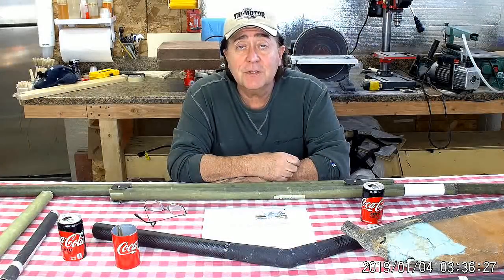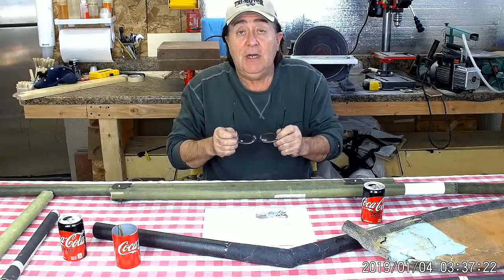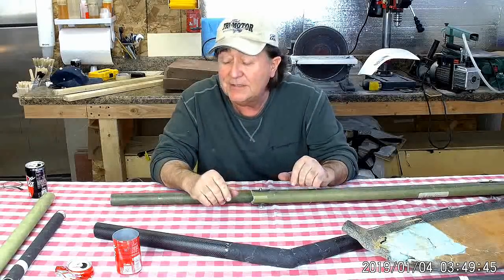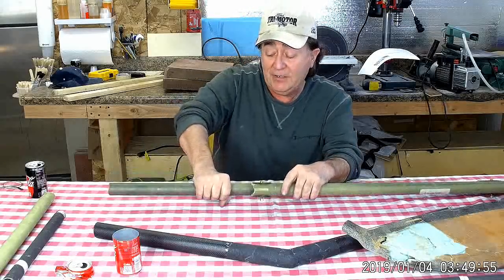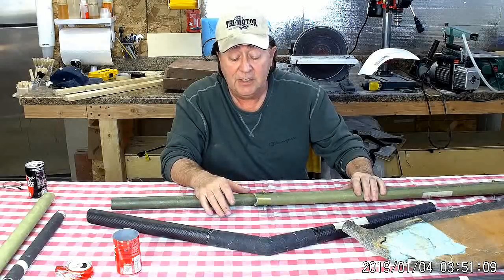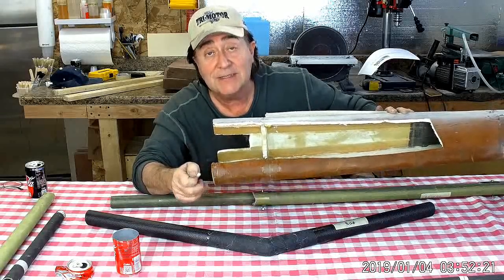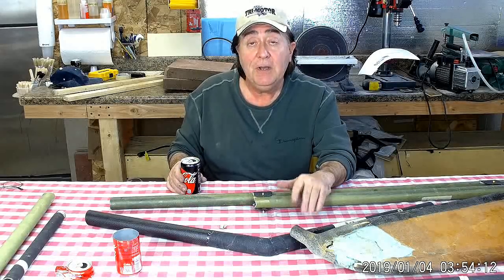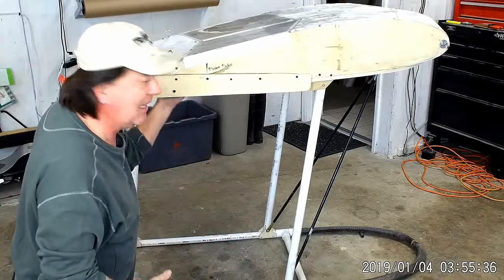Engineering Corner - KW MkII Class 2 Foot Launch Hang Glider Sailplane Development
Grab a snack and beverage and watch this video to find out what the key design driver is behind the structural arrangement and weight of this type of aircraft.